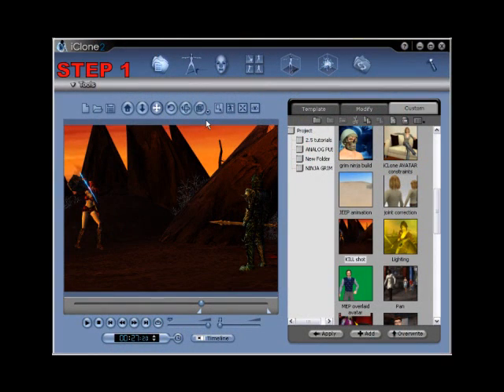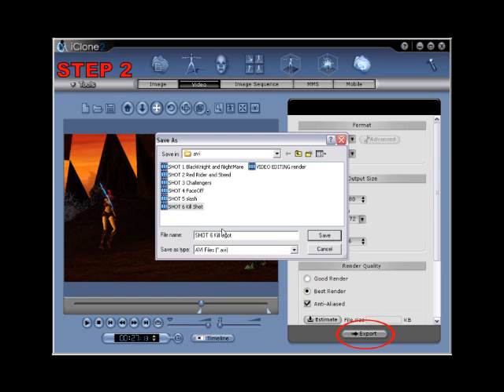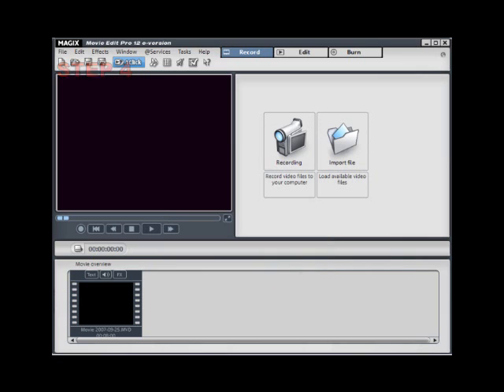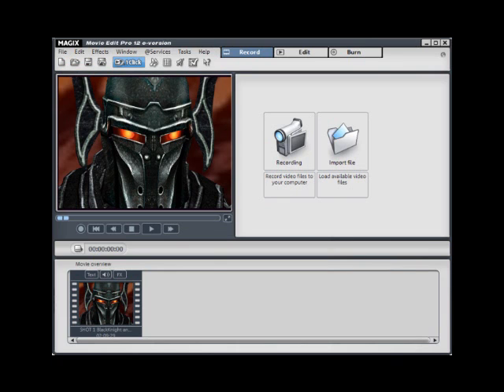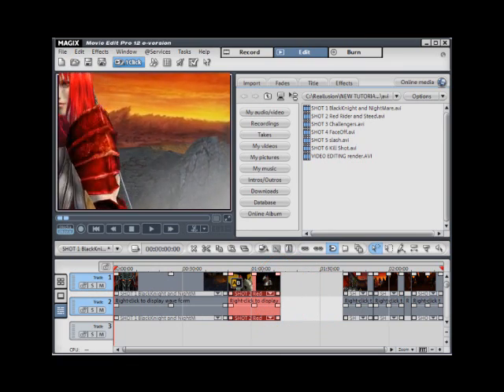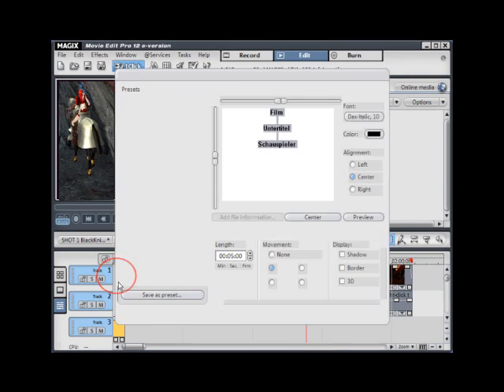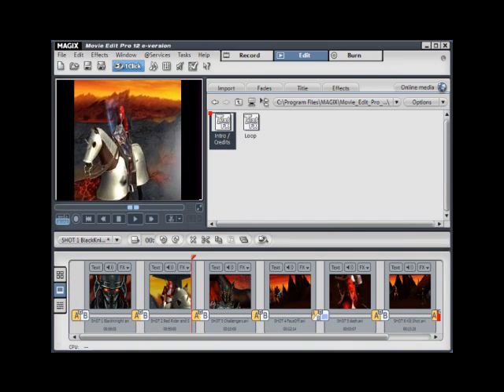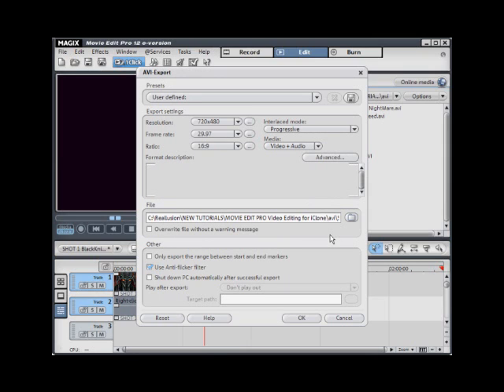iClone Tutorial - Video Editing in Movie Edit Pro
In this tutorial you will learn how to use iClone and Movie Edit Pro to provide a quick and easy platform for Video Editing. Everyone who would like to embark on additional editing outside of the options presented by iClone Studio, can now use MAGIX Movie Edit Pro to simply arrange and effect their footage almost effortlessly.